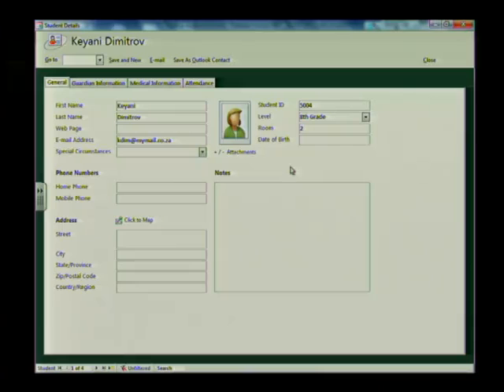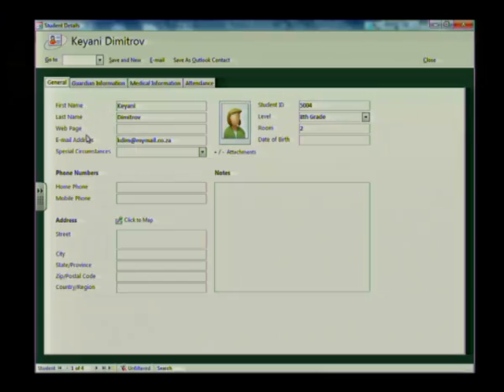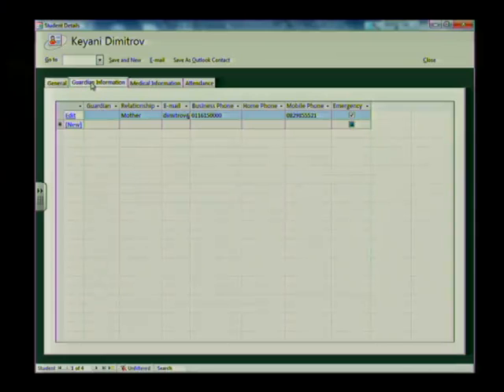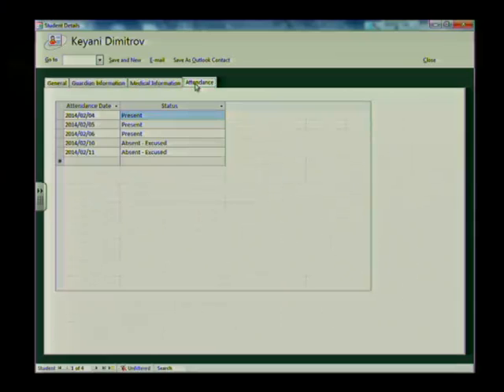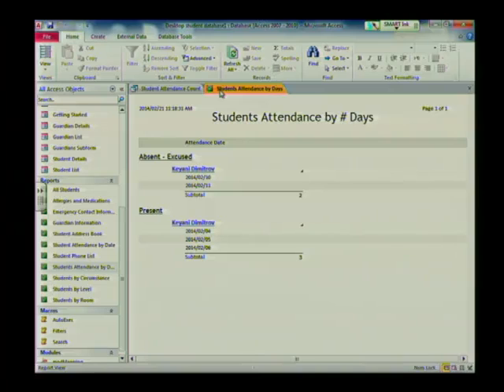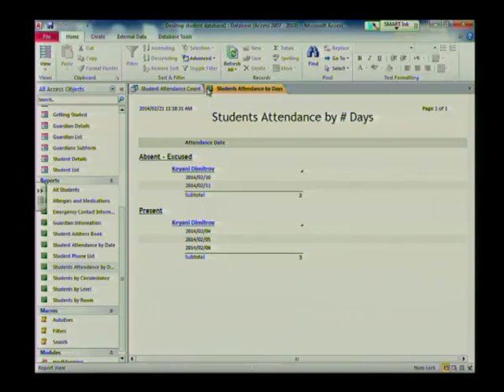01 Using Databases